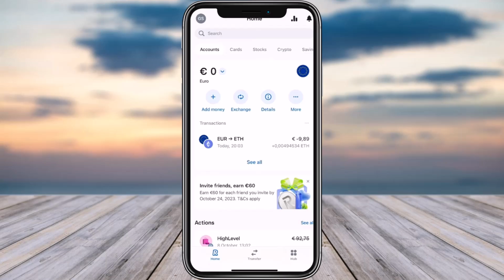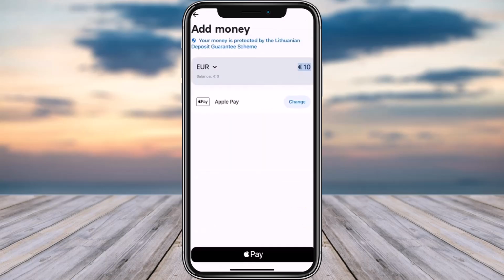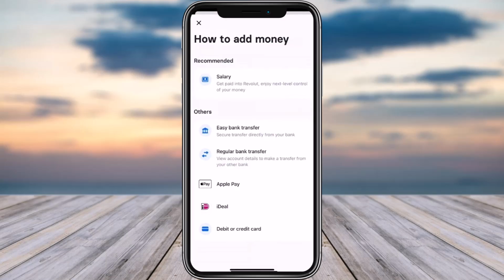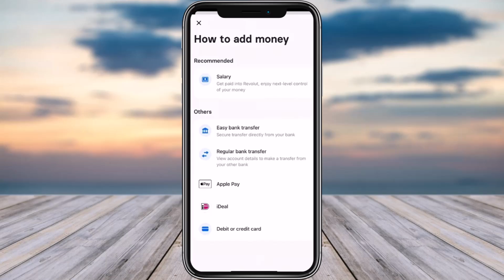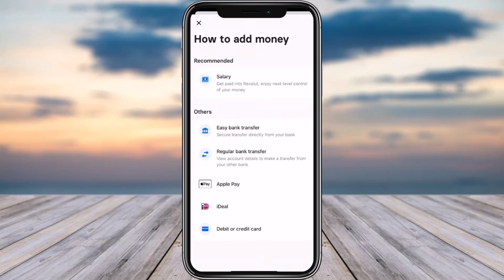How to Deposit Money in Revolut Account !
In this video, we’ll guide you through how to deposit money into your Revolut account. There are several methods to add funds, and we’ll cover them all step-by-step. Let’s get started:

Steps to Deposit Money in Revolut:
Open the Revolut App:
Launch the Revolut app on your mobile phone and sign in.

Tap on Add Money:

On the main screen, tap the Add Money button at the bottom of the screen.
If your balance is zero, it will be displayed prominently.
Choose a Payment Method:

You’ll see an Add Money interface with options like Apple Pay, previously saved cards, or other payment methods.
To change the method, tap Change next to the listed payment option.
Select a Deposit Method:
Revolut offers several ways to deposit money:

Bank Transfer: Use your bank account to send money directly to your Revolut account. Follow the instructions for your country.
Debit or Credit Card: Add a card by entering its details (card number, expiry date, CVV, and ZIP code) and save it for future use.
Apple Pay/Google Pay: Use your digital wallet for quick deposits.
Salary Payment: Set up Revolut to receive your salary directly. Share your account details with your employer.
Other Methods: Depending on your region, options like iDEAL or other payment platforms may be available.
Enter the Amount:

Once you’ve chosen your method, input the amount you wish to add to your account.
Confirm the Deposit:

Review the payment details, including the amount and the selected method.
Tap Add or Pay, depending on the chosen method.
Transaction Completion:

Your money will be added to your Revolut balance instantly or within the time frame specified by the method used.

No Hidden Fees: Check for potential fees with your bank or card provider before depositing.
Save Methods: Save frequently used payment methods for faster future deposits.
Bank Transfers: Ensure to use the correct IBAN and reference details when transferring from your bank.
By following these steps, you can easily add money to your Revolut account using the method that suits you best.